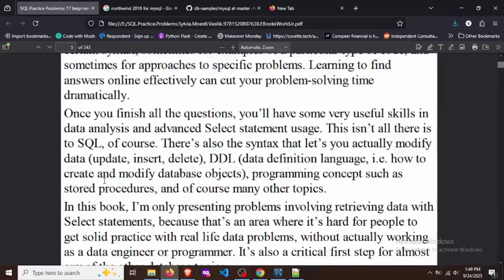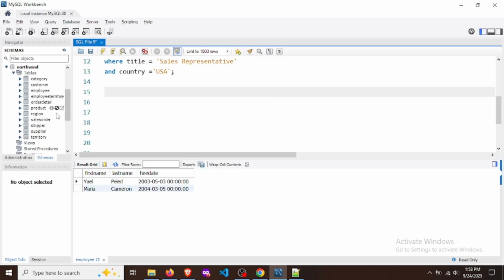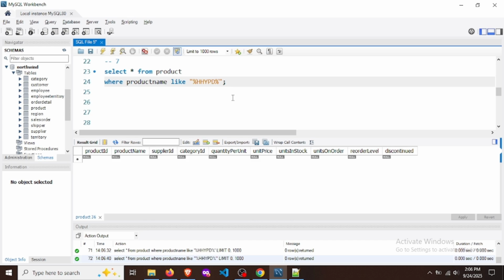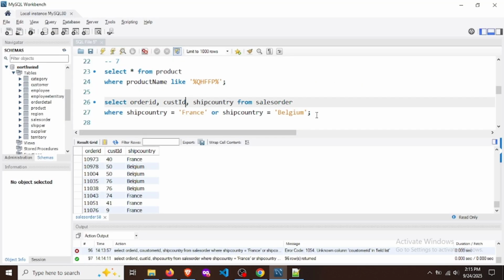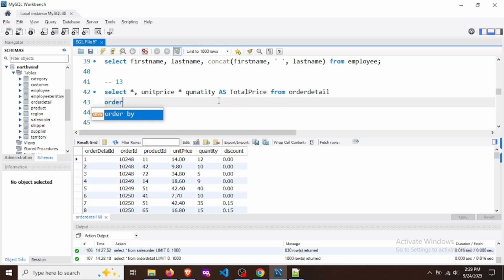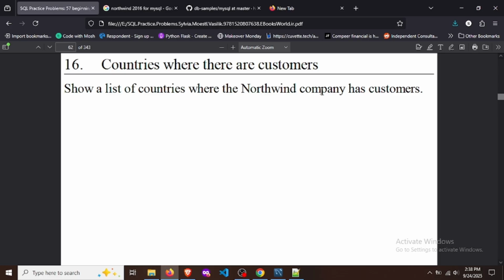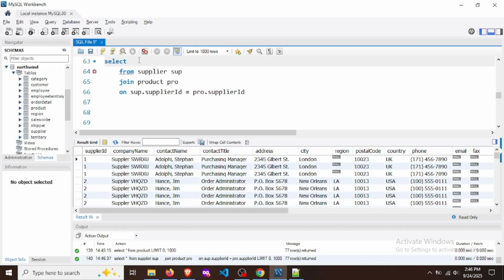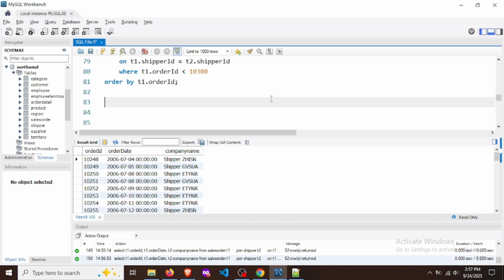SQL Problem Solving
SQL Problem Solving Part One